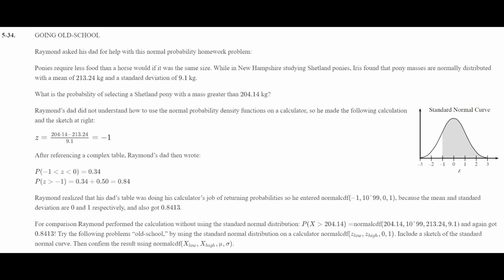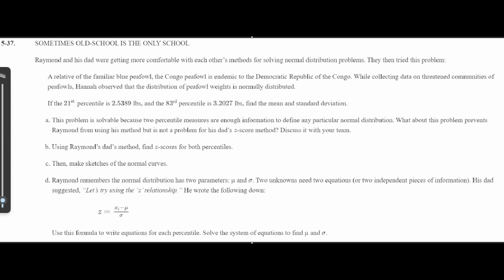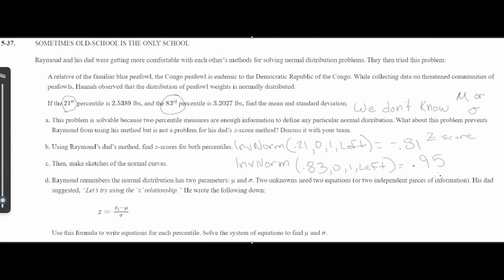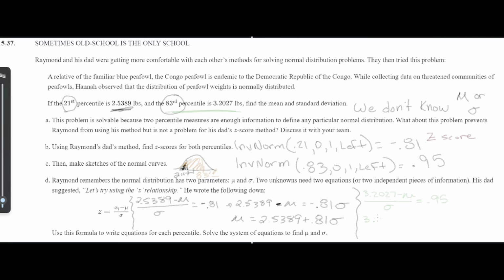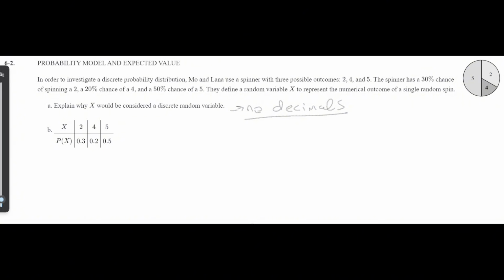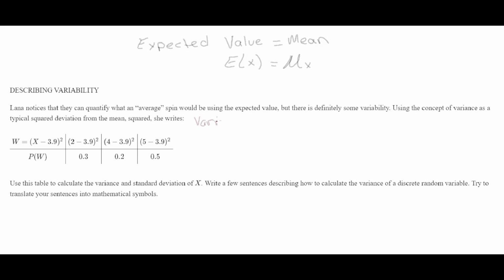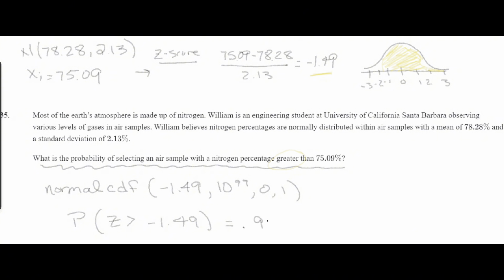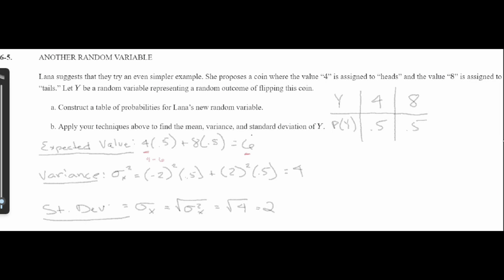AP Stats 5.2.2/6.1.1 - Cold Day 2/18/25